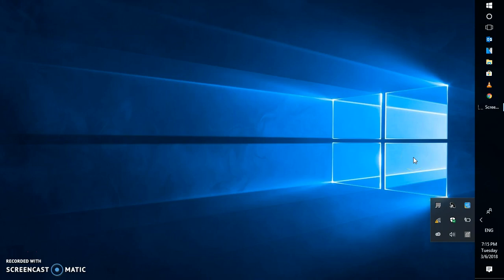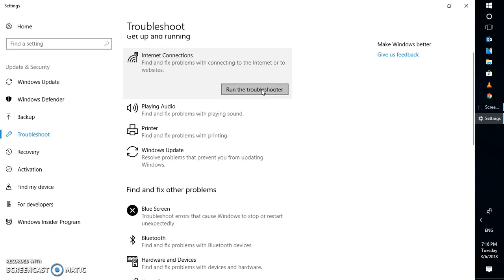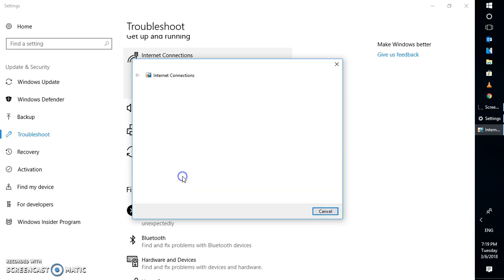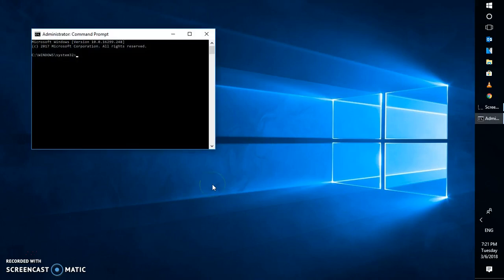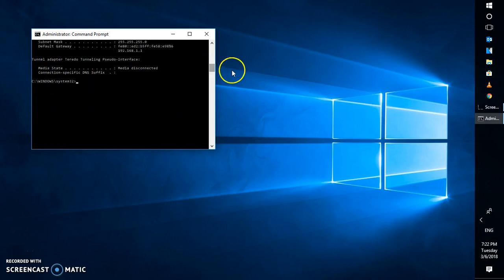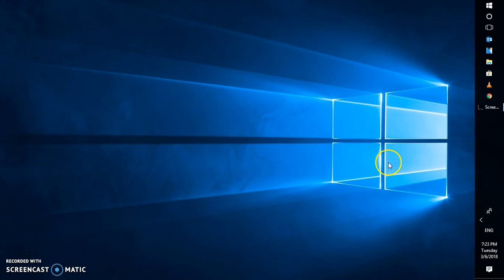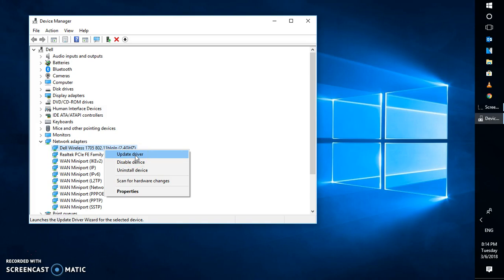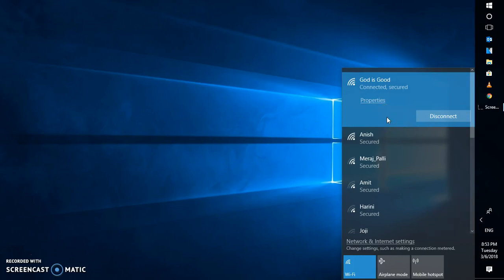Fix, No Internet access network connection issues in Windows 10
If you’re having problems getting connected to a network and can’t get onto the Internet, here are some things you can try in Windows 10.

Related to ":

Fix Windows 10 WiFi Problems

How to Fix WiFi Connected but No Internet Access | Fix there is no Internet Connection Windows 10

How to fix Limited access /No internet access in windows 10/8/8.1/7

How to Solve Windows 10 Wifi Limited Access problem - Troubleshoot WiFi Not Connecting in Windows 10

Fix Internet Connection Windows 10!! - Howtosolveit